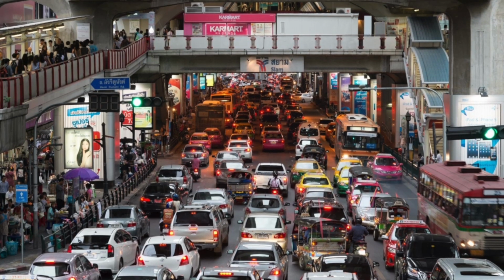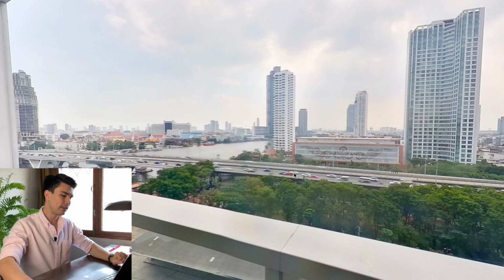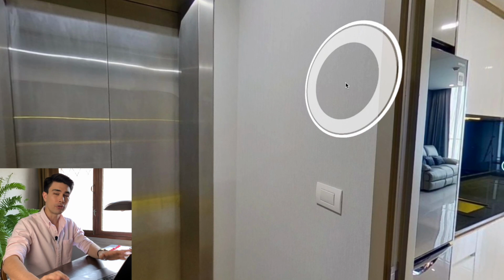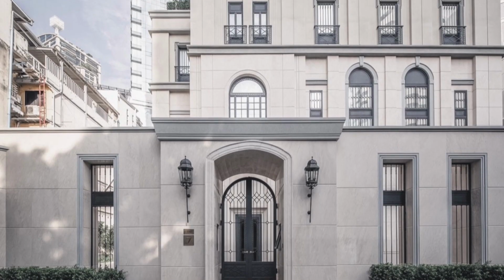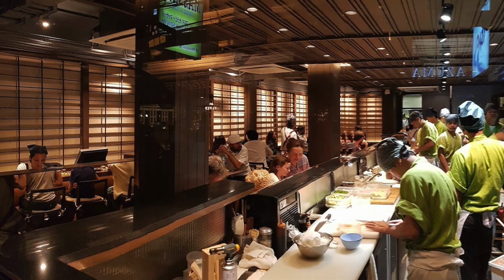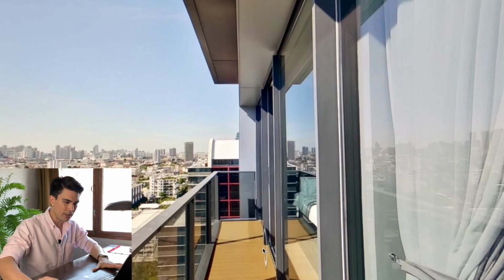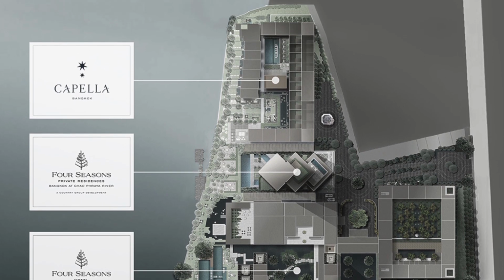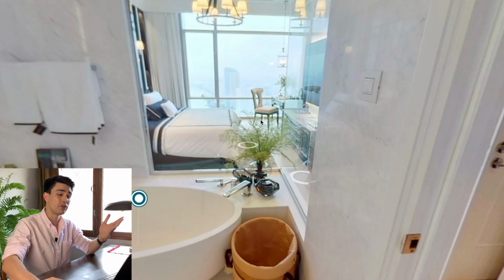Touring the Most Romantic Condos in Bangkok - From Value to Luxury for Sale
I tour condos in Bangkok from value to luxury that I consider to be among the most romantic, whether it's because of the view, the interiors, or the neighborhood. Bonus: for each condo, I give you a sample date itinerary that you can do in the area that is conducive to going back to your place ;)

🏠 Looking to buy property in Thailand? We'll help you find a place

0:00 Introduction

1:00 The River by Raimond Land
1bed 1bath 54.54sqm for 7,900,000thb

3:30 Riverside Date Itinerary

4:20 Noble Ploenchit
1bed 1bath 56sqm for 16,377,000thb

7:00 Ploenchit Date Itinerary

7:53 The Diplomat 39
1bed 1 bath 53.66sqm for 17,650,000thb

10:16 Phrom Phong Date Itinerary

12:02 TELA Thonglor
2bed 2bath 111sqm for 41,000,000thb

14:39 Thonglor Date Itinerary

15:15 Four Seasons Private Residences
2bed 3bath 140sqm for 75,000,000

I am not endorsed by any condo project or developer and my reviews are genuinely how I feel about them. รีวิวในวีดีโอนี้คือความเห็นส่วนตัวเพื่อความบันเทิงเท่านั้น ผมไม่ได้รับจ้างรีวิวจากโครงการหรือบริษัทอสังหาใดๆ